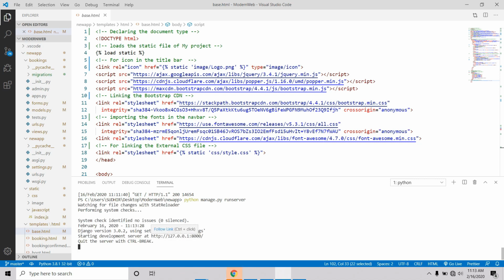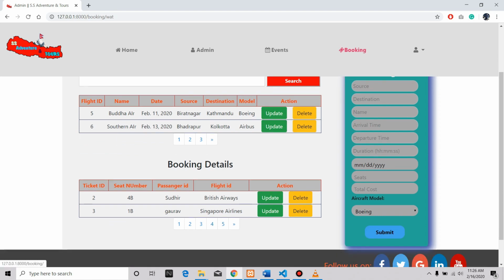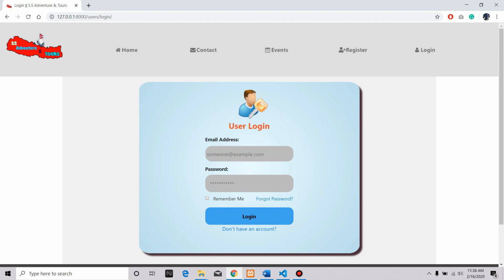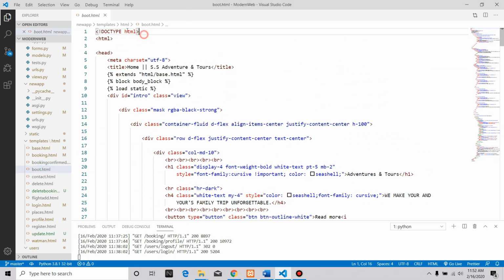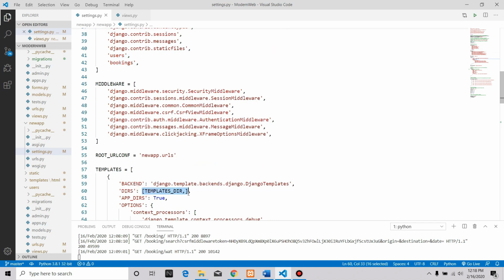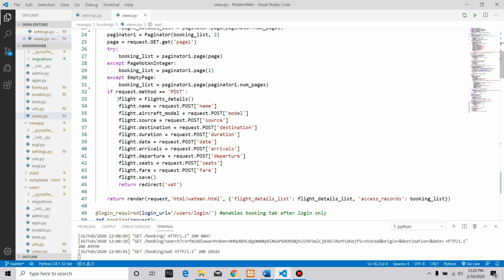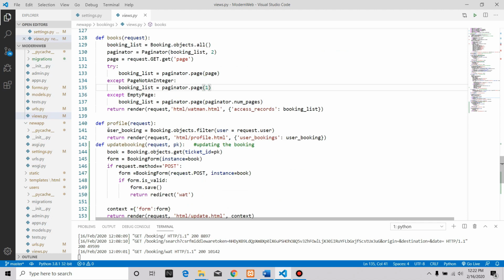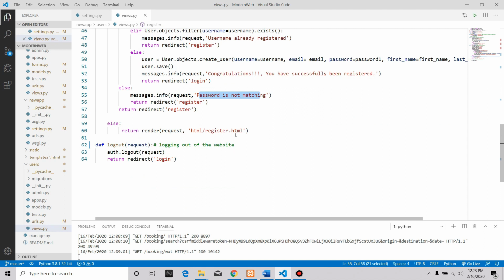Flight Booking Website Development using Django | HTML5 | CSS | JavaScript | Bootstrap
This video contains the development of website using django in backend and HTML, CSS, bootstrap, javascript at the front end